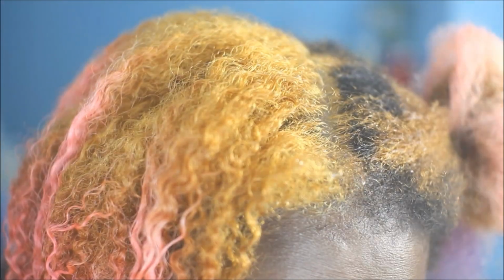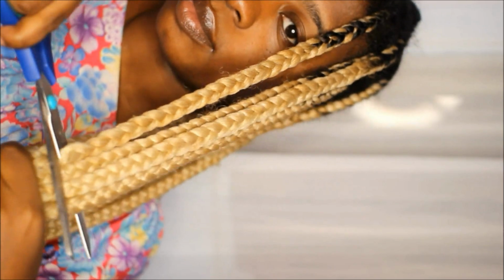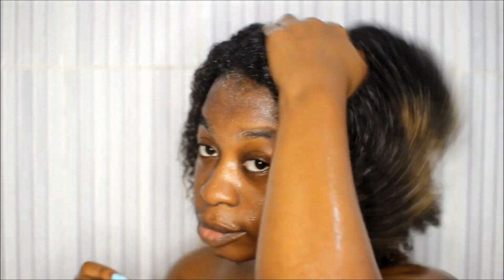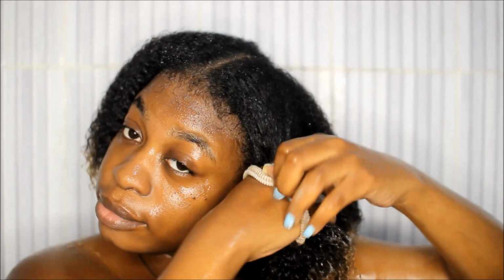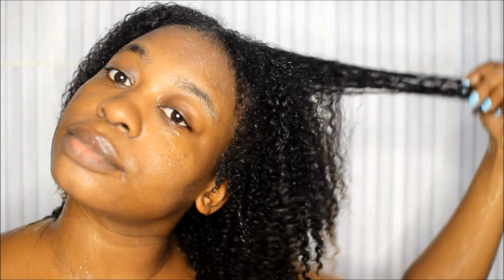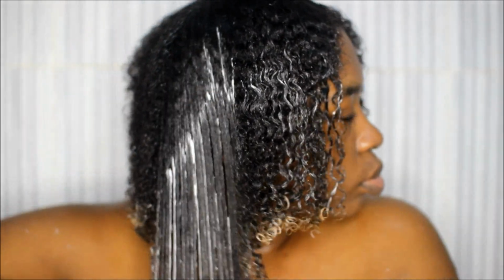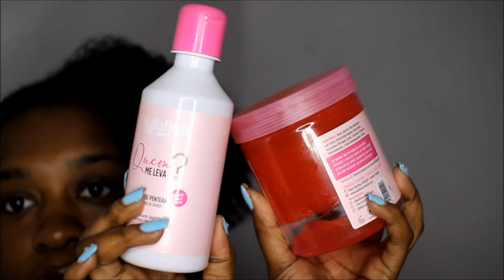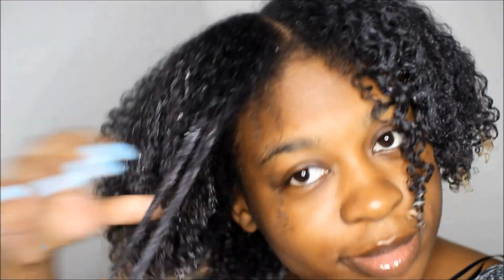My Hair Fell out, But grew back... so Here's a Natural Hair Wash Day Routine🤣(Bleach Recovery)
Hey Guys! So after bleaching and cutting of all my hair, it finally grew back so here´s a Wash day routine / Wash and Go of my Natural hair. Hope you Enjoy!
Instagram ✿  Instagram.com/taymicia
Tik Tok ✿  TikTok.com/taymicia
Snapchat ✿  Snapchat.com/taymicia
Tumblr ✿   Tumblr.com/taymicia
twitter ✿   Twitter.com/taymicia

My Other hair Videos ✿

REMOVING Purple hair color | NO BLEACH using BAKING SODA

 • REMOVING Purple hair color | NO BLEAC...

BLEACHING MY NATURAL HAIR AT HOME!!!FIRST TIME

 • BLEACHING MY NATURAL HAIR AT HOME!!!F...

BLEACHING & SPLIT DYING my natural hair PINK & BLUE

 • BLEACHING & SPLIT DYING my natural ha...

BLEACHING & DYING MY NATURAL HAIR PURPLE*FAIL*!

 • BLEACHING & DYING MY NATURAL HAIR PUR...